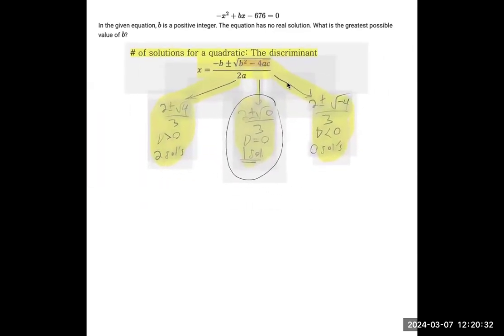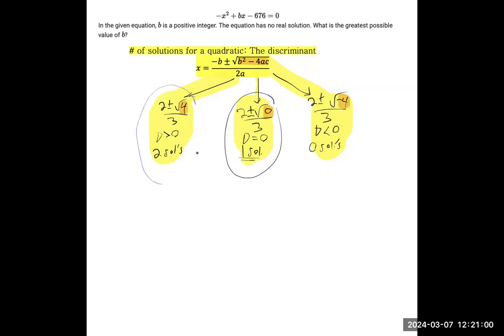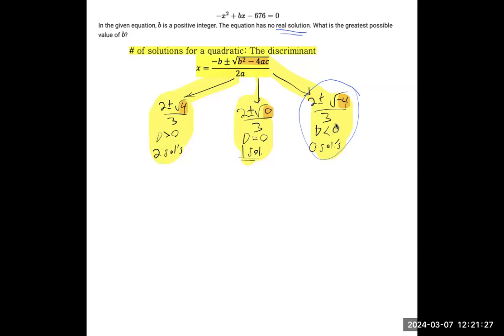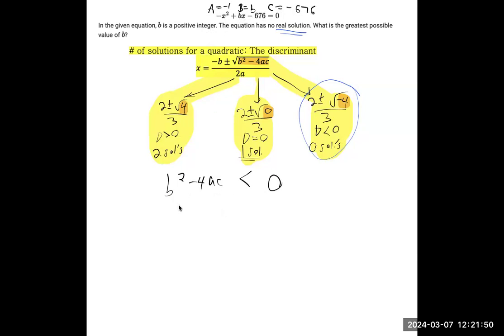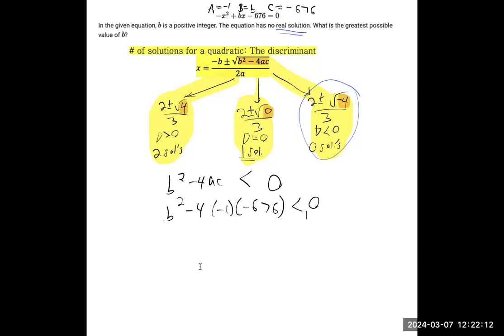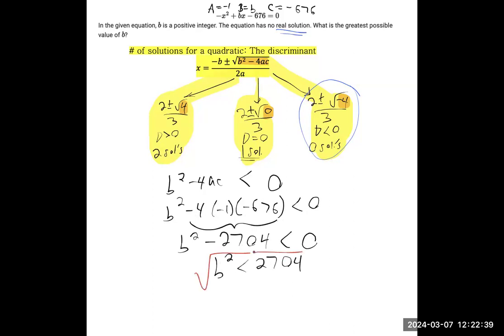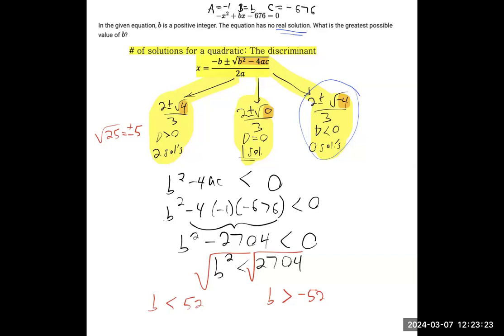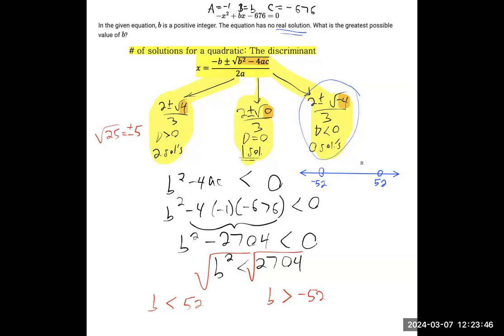In the given equation,b – SAT Prep